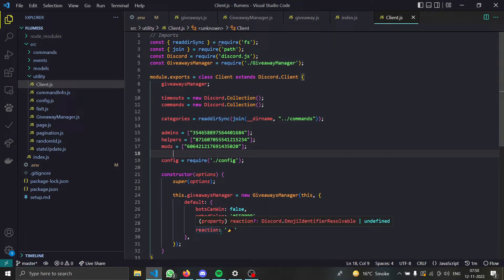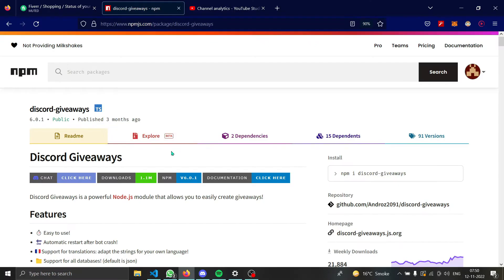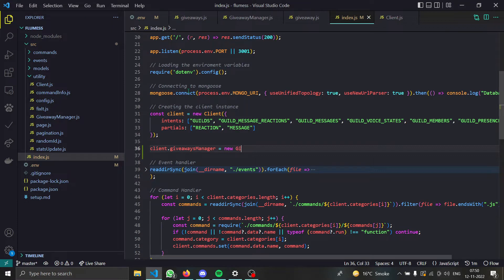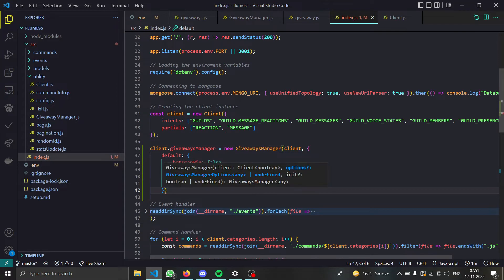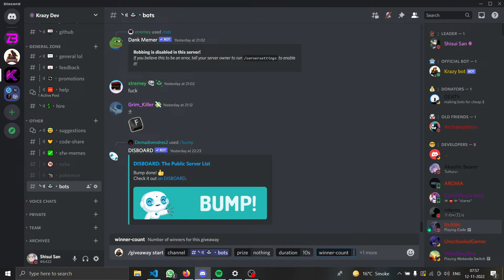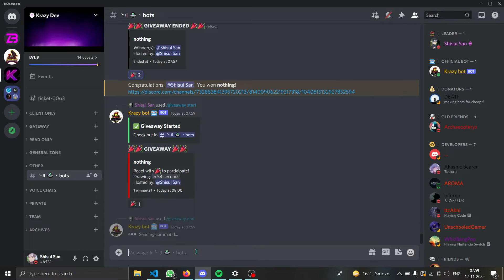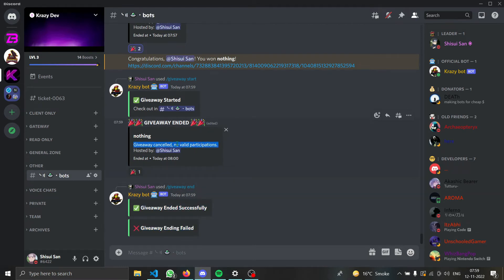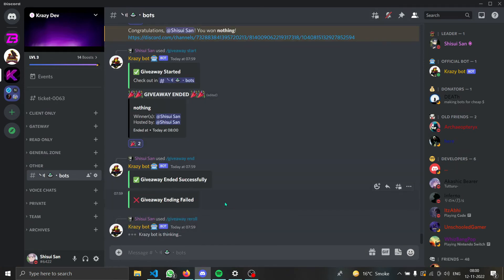Discord JS 14 Giveaway Bot 🎁 | Slash Command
Hello nerds!
Wanna easily make (of course just grab code from github, its for the copy paste nerds) a cool giveaway bot easily!

Then just check this video out and learn how to make it, in like a minute lol!

And if you wanna be a stupid nerd and you are dumb then just get the code

Also do check my vlogs, just trying to make this description bigger to be honest, by the way do you know that I also create videos on other cool discord bot games and fun stuff with slash commands and even the new select menus and discord modals!
So go explore my channel and learn all you can! and make some great things and probably show me those things as well!

thanks a lot for listening my G!

Keep hustling and keep on improving daily!